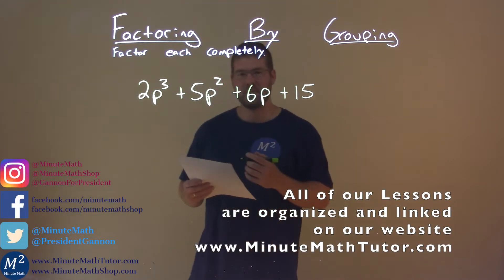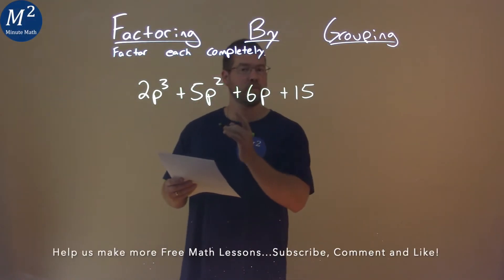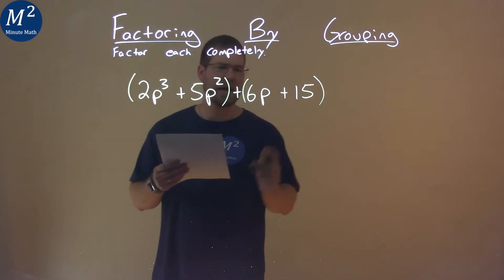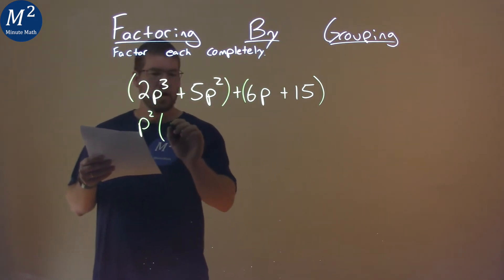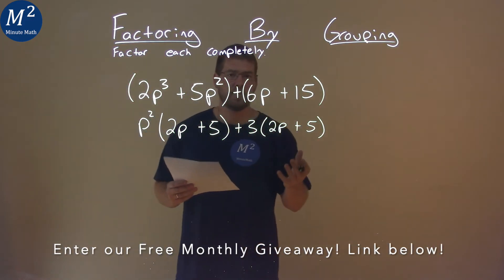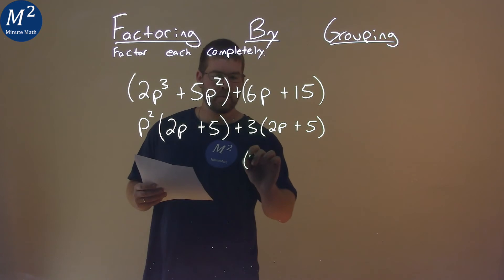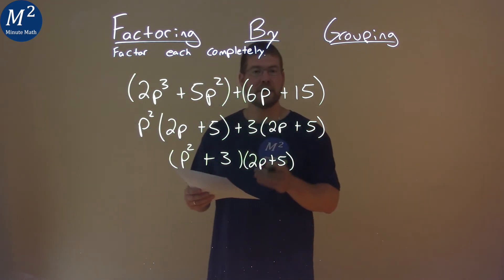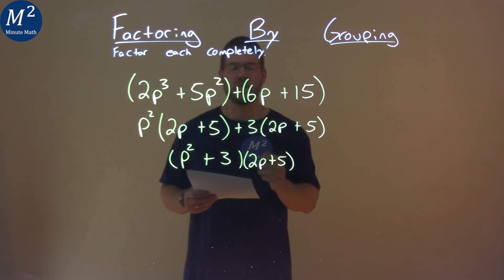Factor By Grouping 2p^3+5p^2+6p+15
Factor 2p^3+5p^2+6p+15 by Grouping. We learn how to factor by grouping the expression 2p^3+5p^2+6p+15. We learn how to factor completely 2p^3+5p^2+6p+15. This is a great introduction into polynomial functions and understanding how to factor by grouping. This is under the topic of Factoring by Grouping with this free online math video lesson.